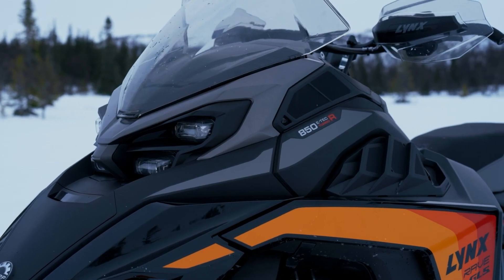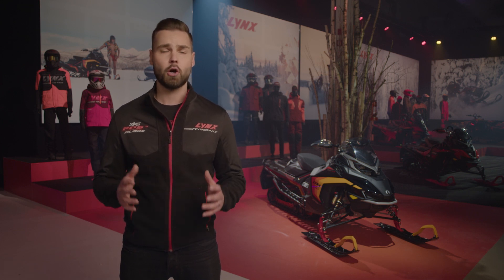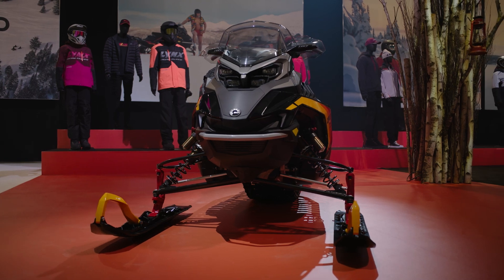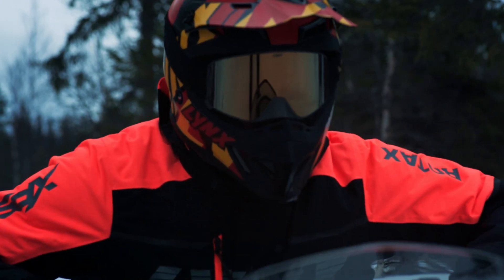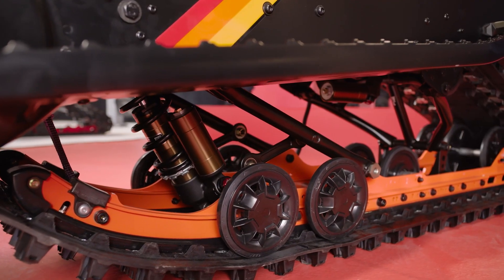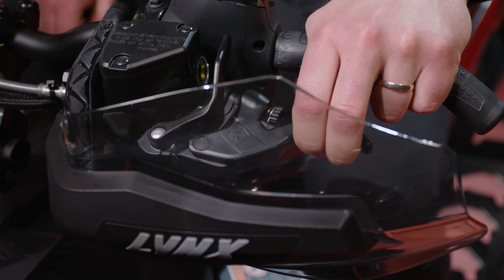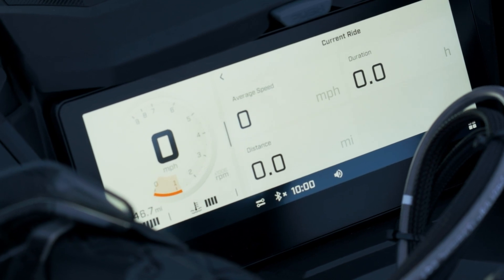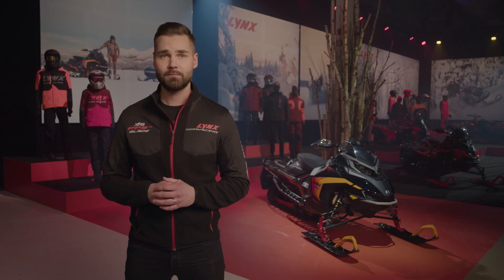LYNX MY25 RAVE GLS WALKAROUND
Here's the 2025 Lynx Rave. Learn more about it from our client, Boss Power Equipment, Rangeley, ME.